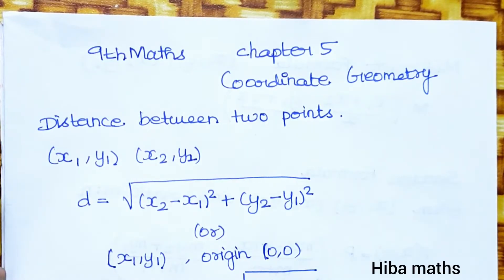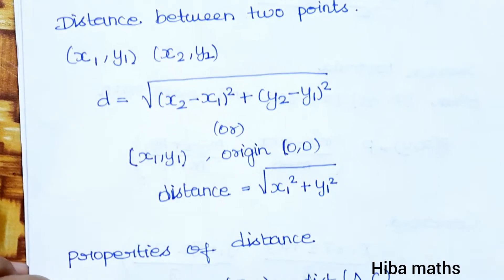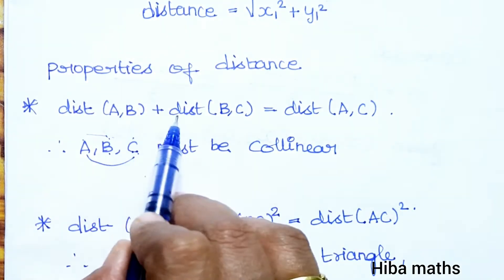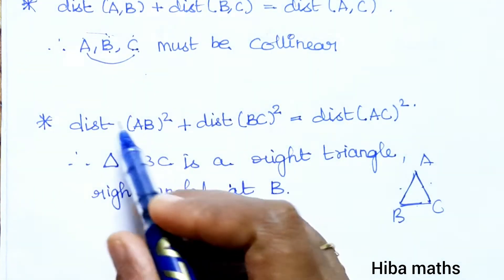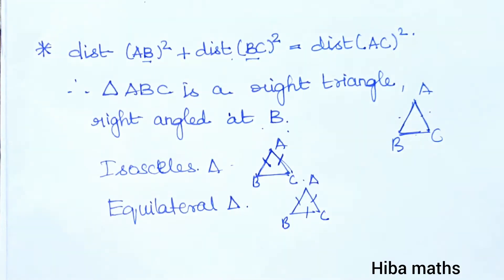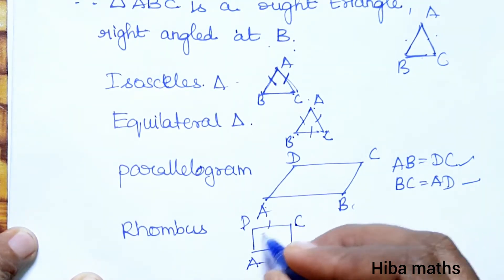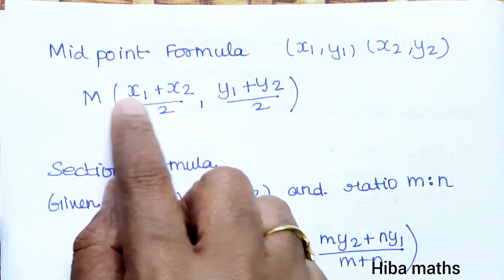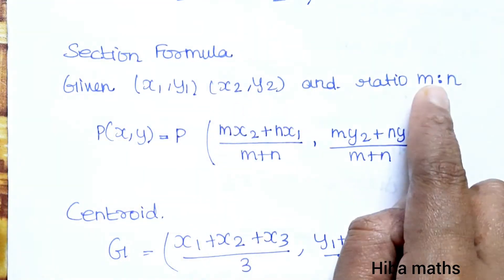9th maths coordinator geometry chapter 5 formula introduction question types tn syllabus hiba maths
hibamaths 9thmaths class9 9th maths coordinator geometry chapter 5 formula introduction question types tn syllabus hiba maths
hiba maths
9th maths chapter 5 coordinate geometry